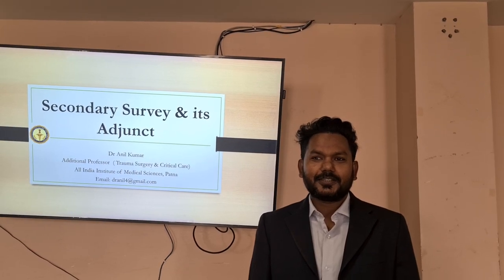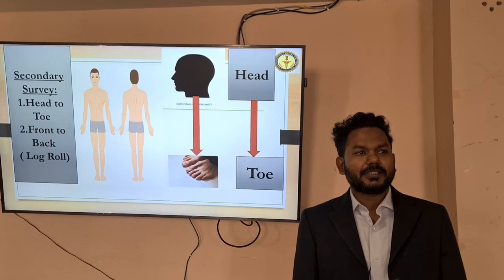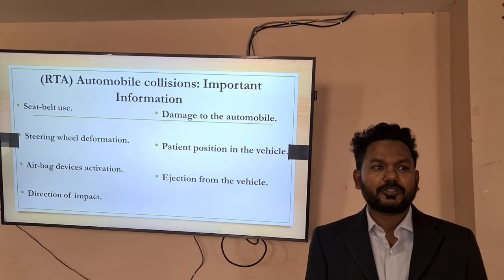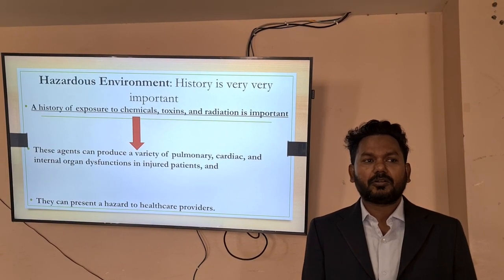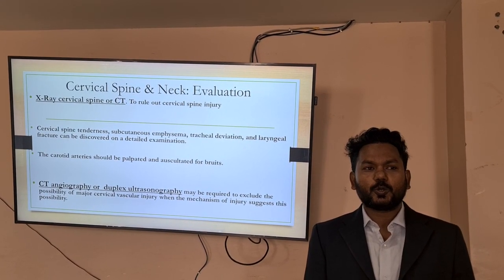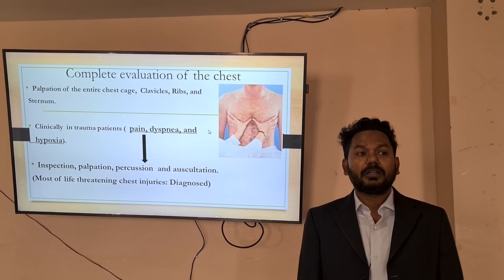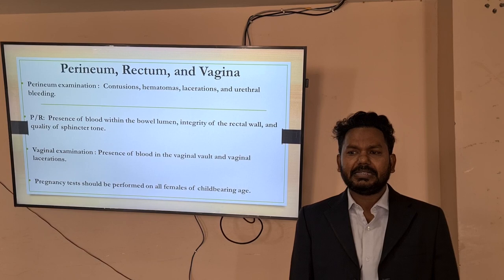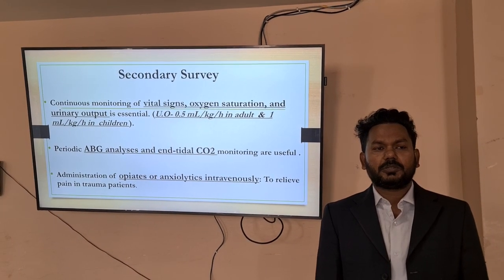Secondary Survey for Trauma patient@Dr Anil kumar aiims patna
Secondary Survey is head to toe examination.
Comprises History taking, physical examination,  Neurological examination,  and specific diagnostic and laboratory test.
History should be brief in AMPLE format like Allergy History,  Medication currently used,  Past illness or Pregnancy,  Last meal taken and Events.
Physical examination should be done in sequential manner like first head examination followed by maxillofacial examination,  Neck, chest, abdomen,  pelvis,  perineum,  rectum, vagina, musculoskeletal system,  and Neurological evaluation.
Don't forget to examine patient back, and better to do it at the time of log roll.
Dr Anil Kumar
AIIMS Patna